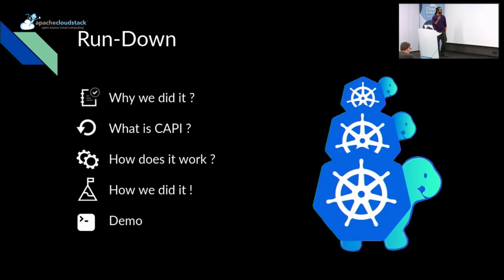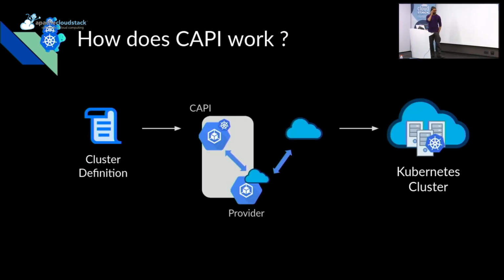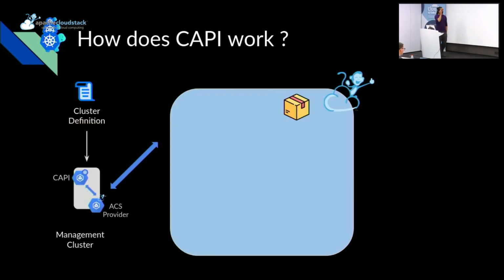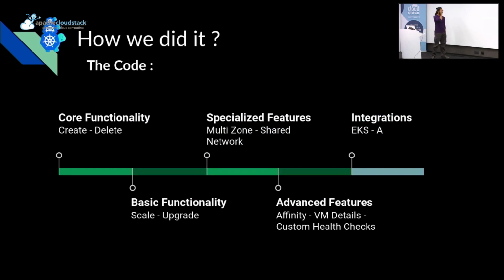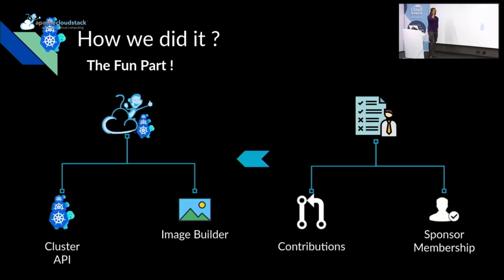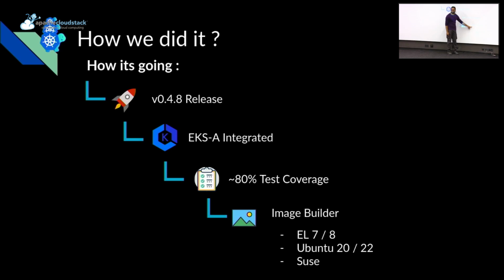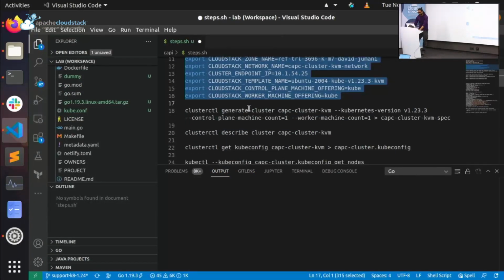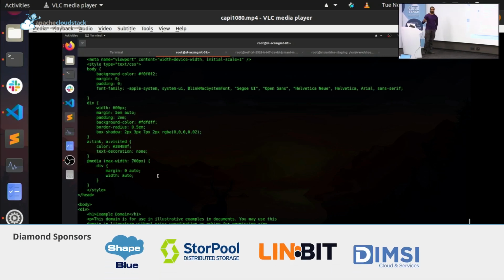Our Journey Developing Kubernetes CAPI Provider For Apache CloudStack - CCC 2022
The Kubernetes Cluster API (CAPI) sub-project aims to simplify and unify the Kubernetes cluster lifecycle management. With almost a dozen provider implementations, we decided to add our own provider implementation for Apache CloudStack. But how simple was it? With several CRDs, controllers, API versions, and even experimental features, and e2e tests to develop, it’s easy to get lost in the details and can seem quite overwhelming. Join us to discover how we did it! We detail our journey, from building an initial prototype over a weekend to a full-fledged, production-ready application, and deployed in an environment with over 10s of 1000s of hosts! We share the pitfalls, hacks, learnings, and key takeaways from our journey to develop CAPC – the CAPI Provider for Apache CloudStack.

David is a CloudStack committer, member of the Kubernetes Org and Software Engineer at ShapeBlue.